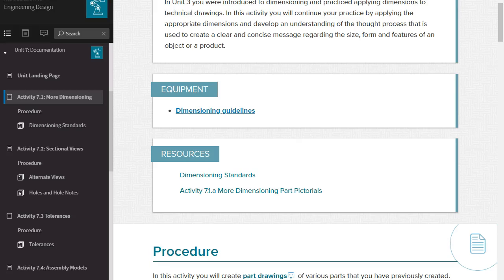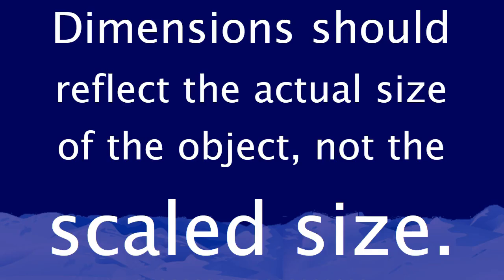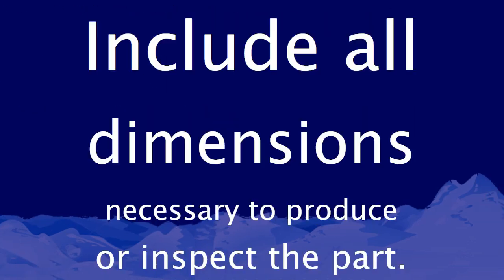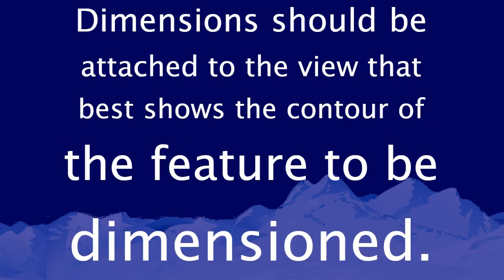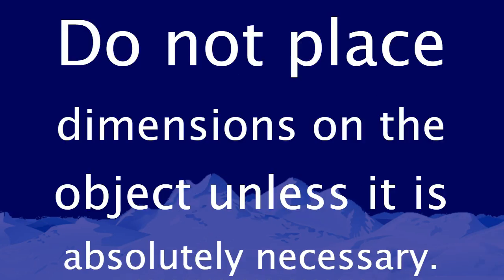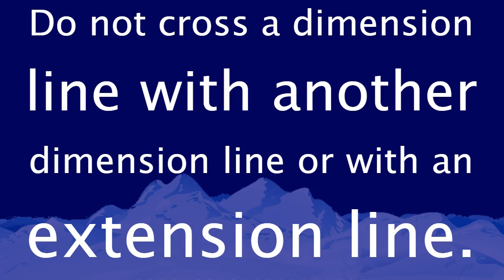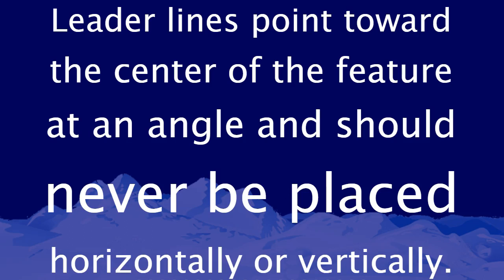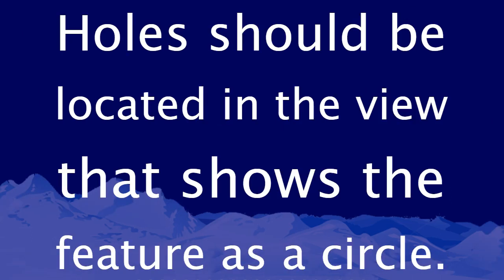IE Dimensioning Guidelines Review